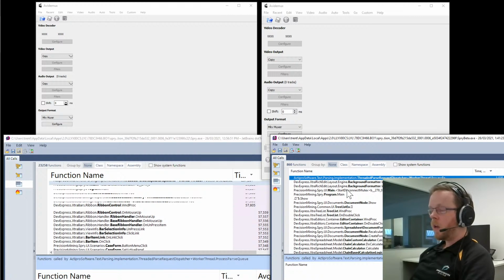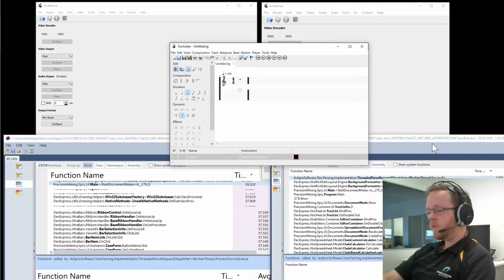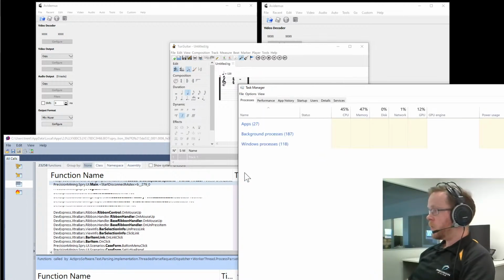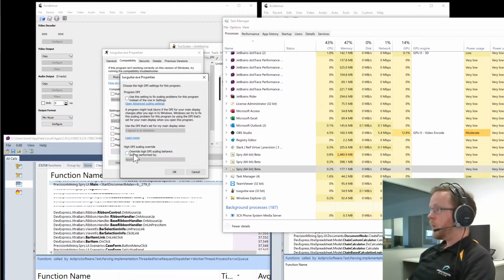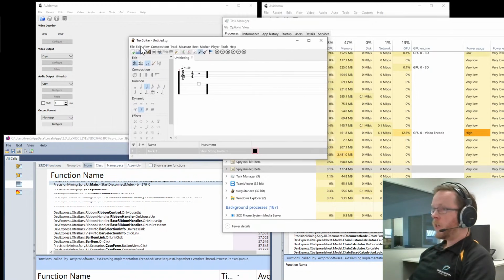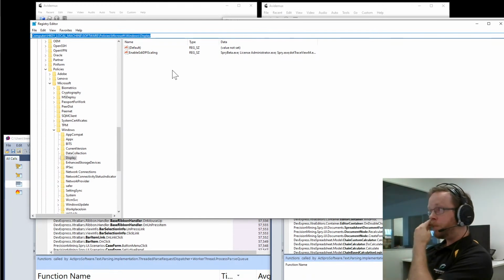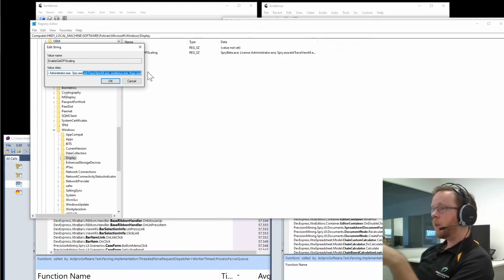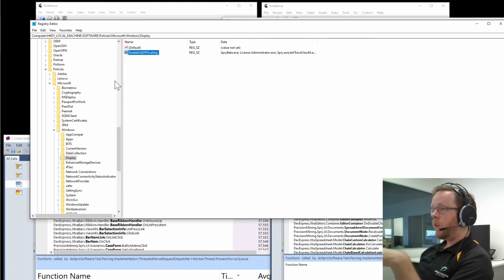Friday Spry Play #35: Two ways to fix odd looking apps on high resolution screens (high DPI)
Computer\HKEY_LOCAL_MACHINE\SOFTWARE\Policies\Microsoft\Windows\Display is the key, EnableGdiDPIScaling is the value for regedit.